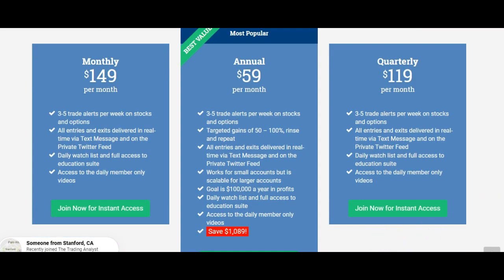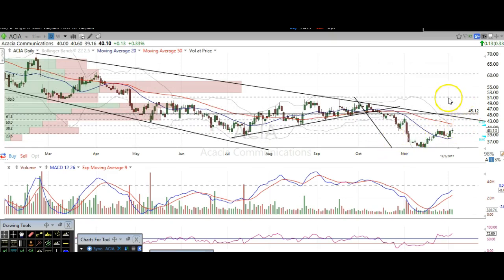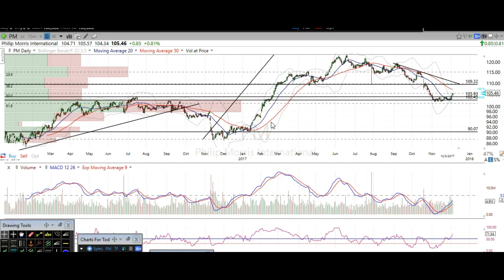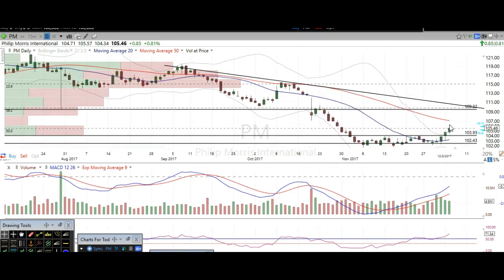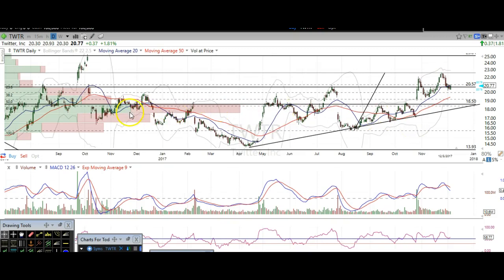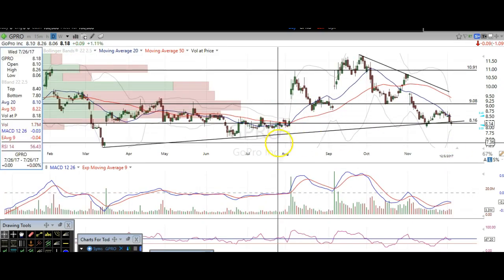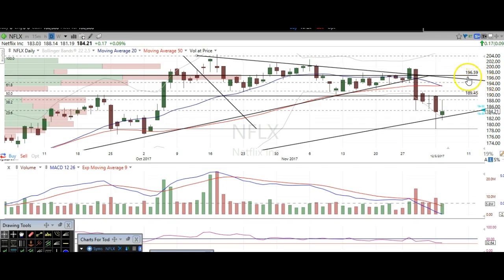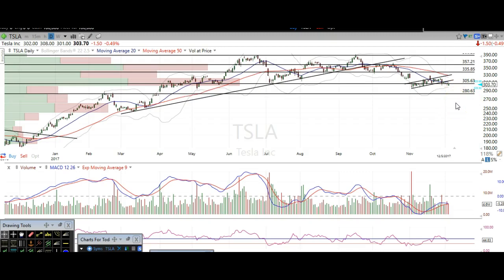12/5/17 How To Trade Stocks: $NFLX $TSLA $ACIA $PM $TWTR $GP